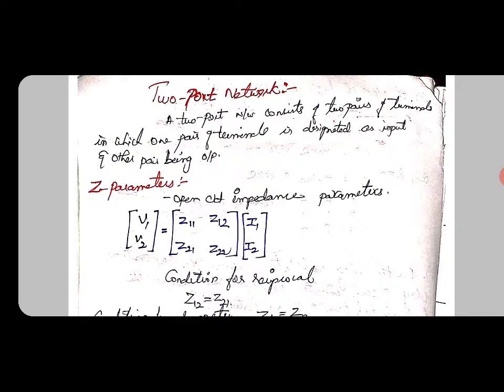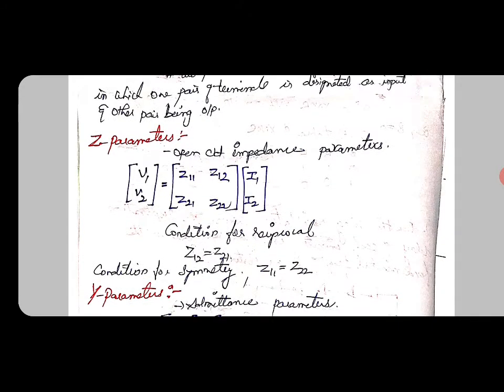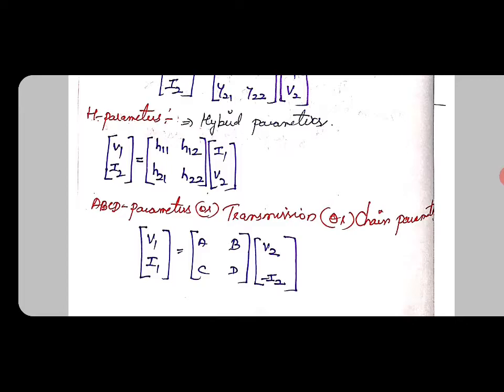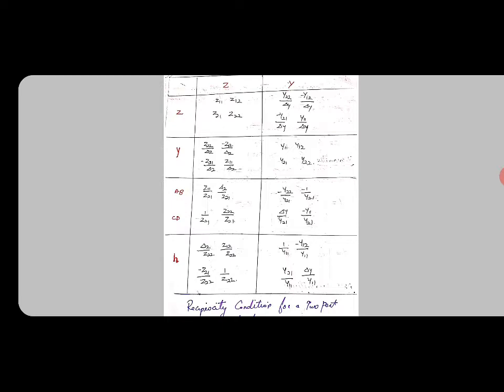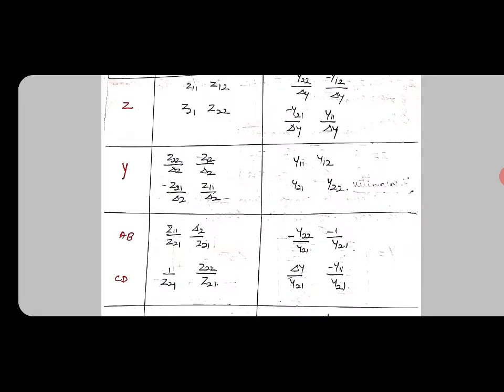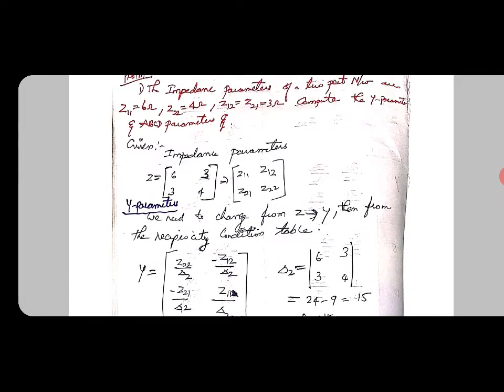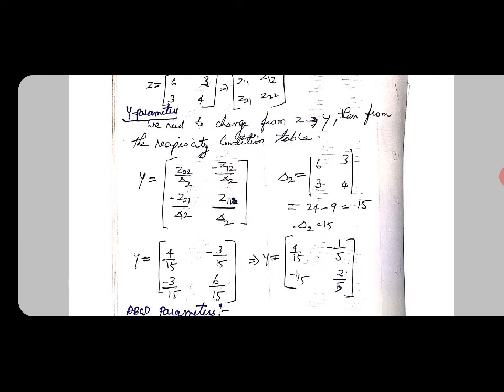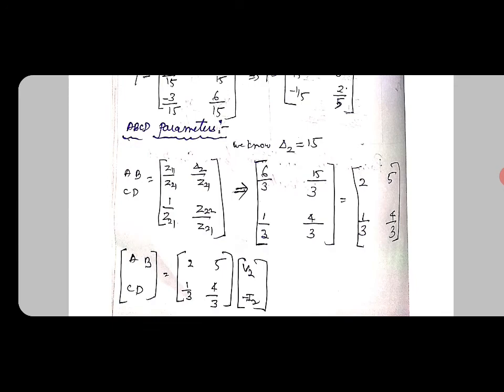TWO PORT NETWORK PARAMETERS PROBLEMS PART 1| CIRCUIT THEORY | TRB POLY ECE | GATE ECE | TNEB